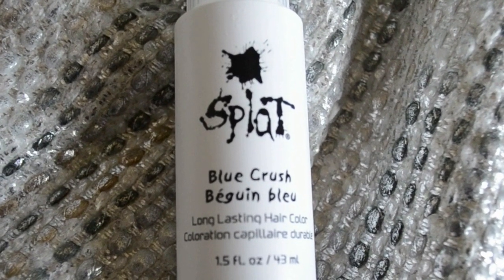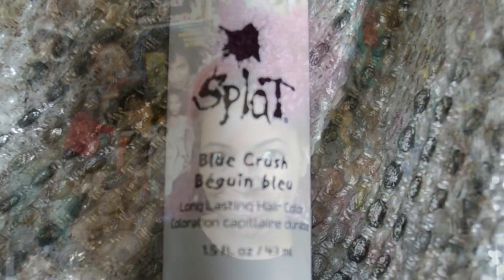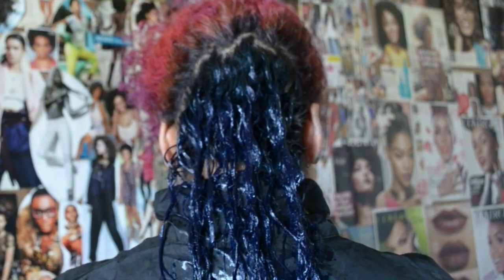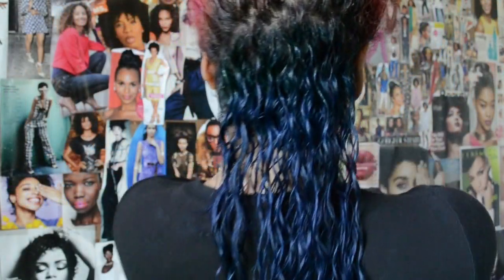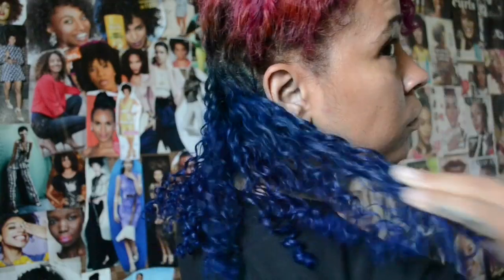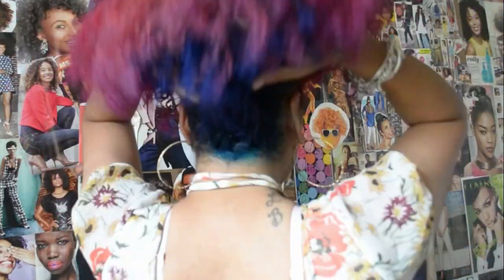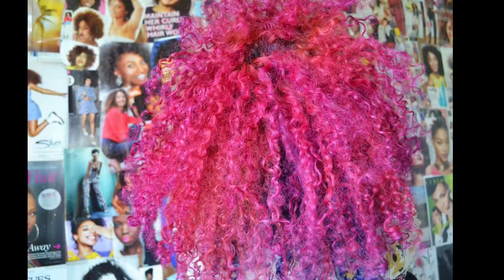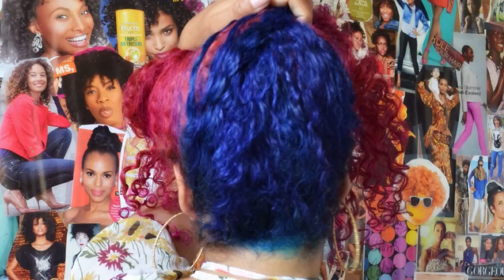Deep Conditioning Under Color w/ Splat Blue Crush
How I use the Splat temporary hair dye to color the back of my hair